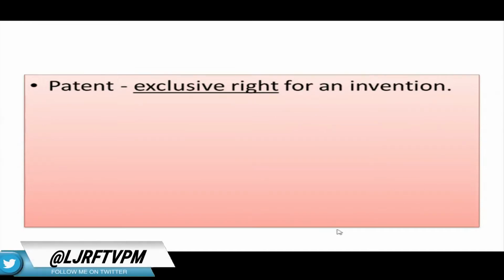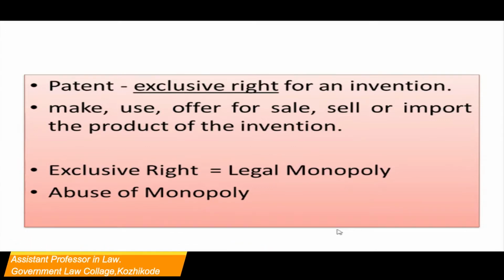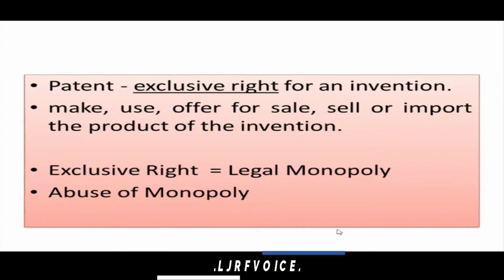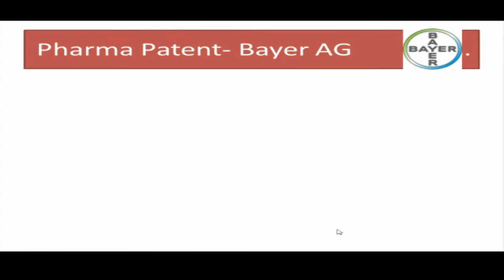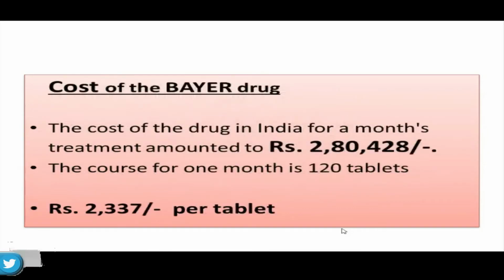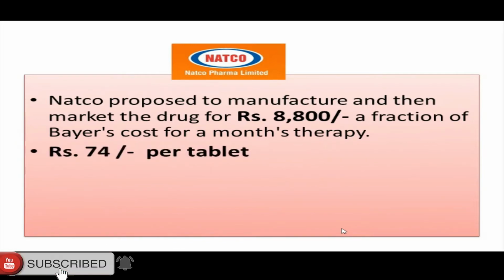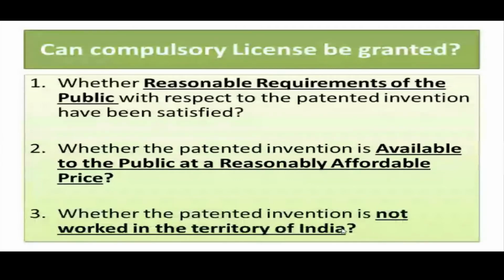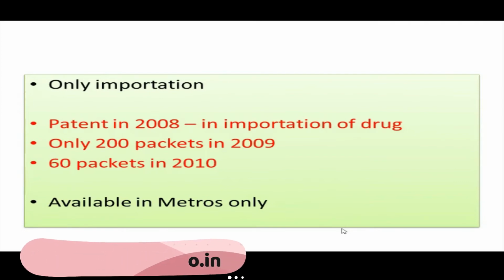Intellectual Property Rights_ Patents _TDP.